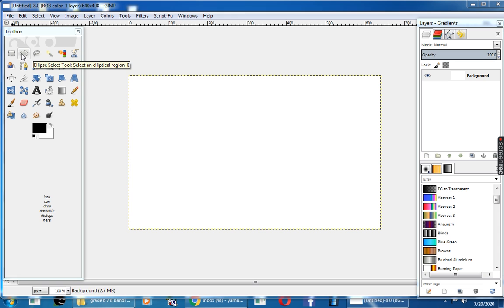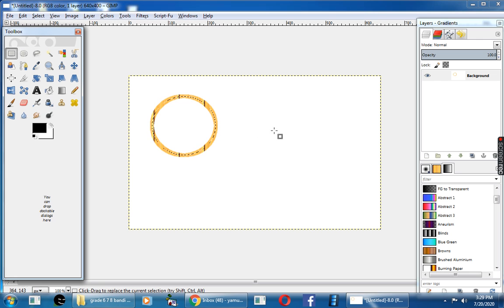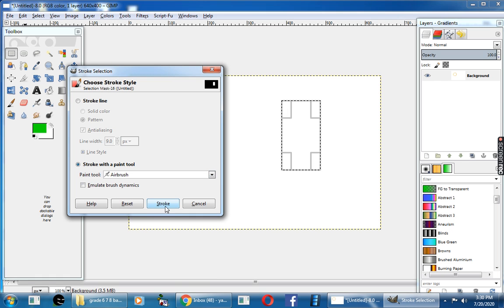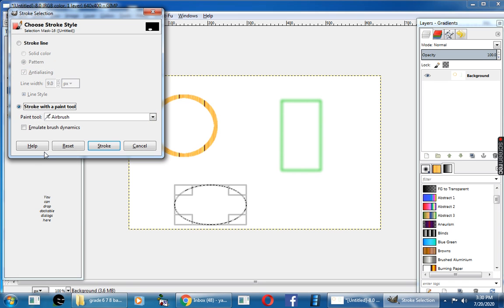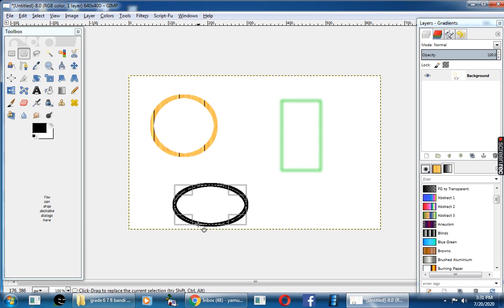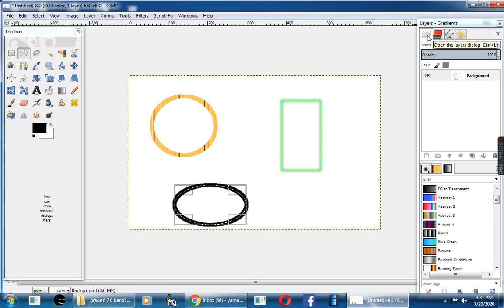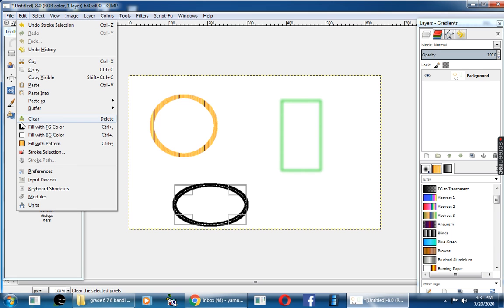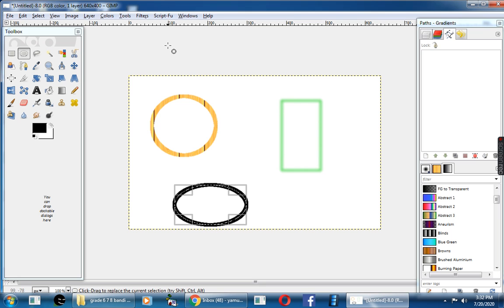Grade 8-Computer Science-Yamuna- Work Book Ex-Video 8